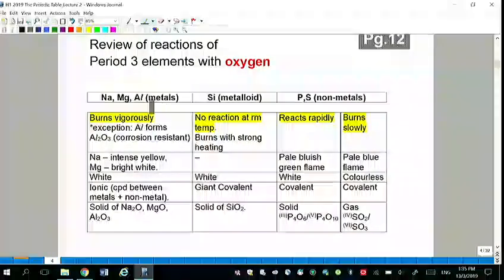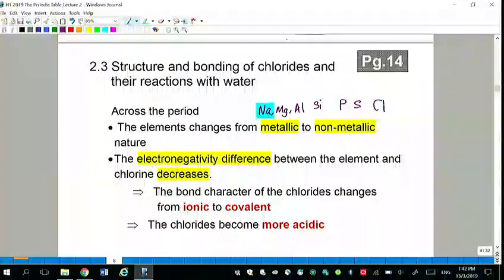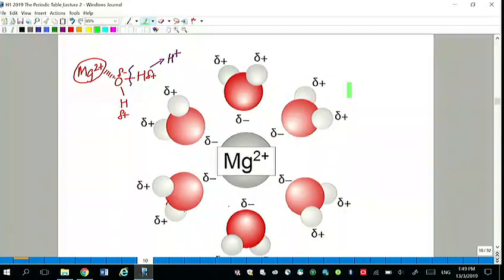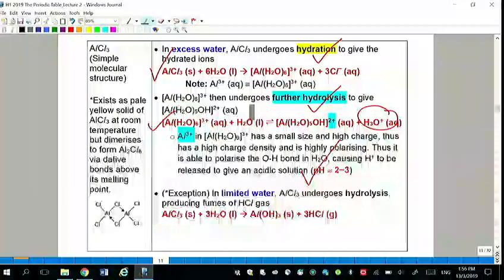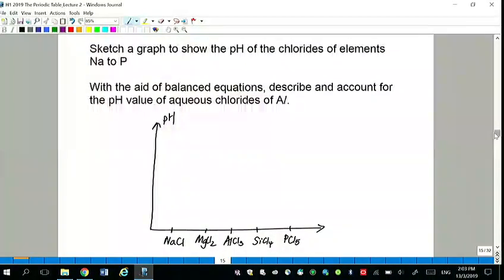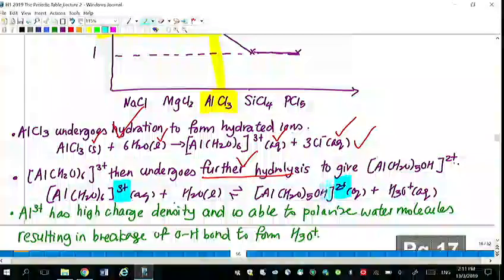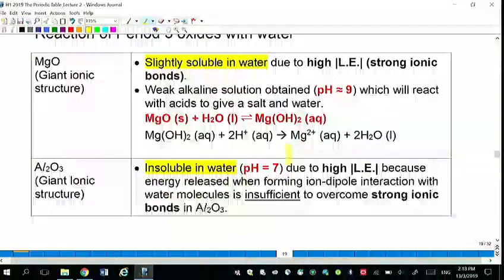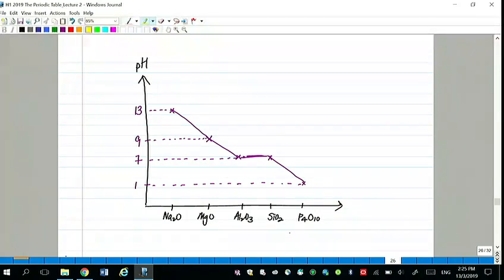Periodic table lecture 2